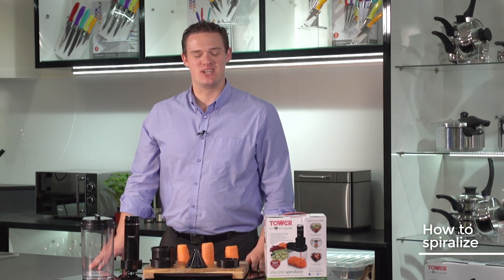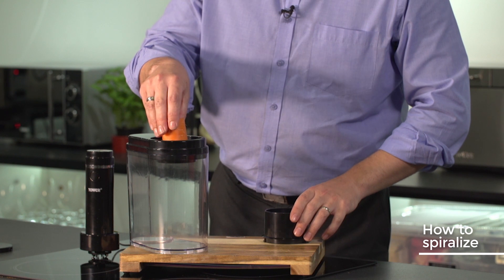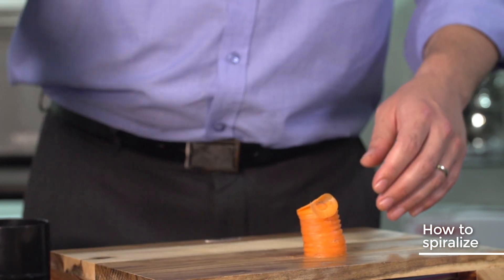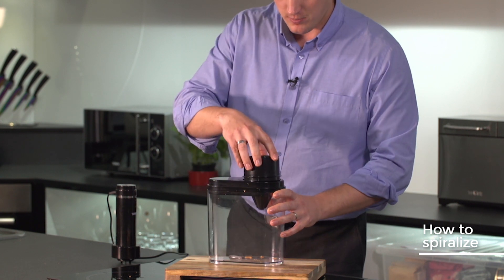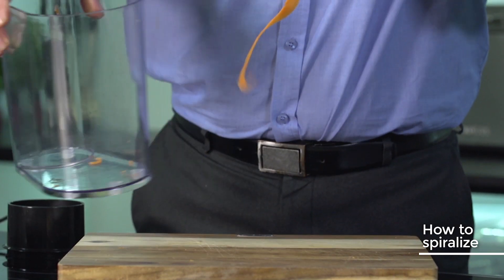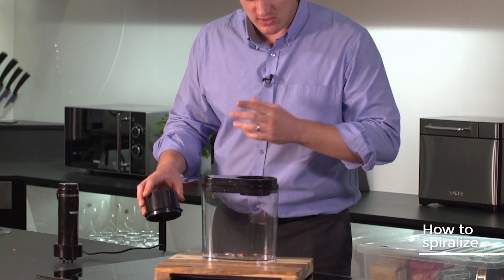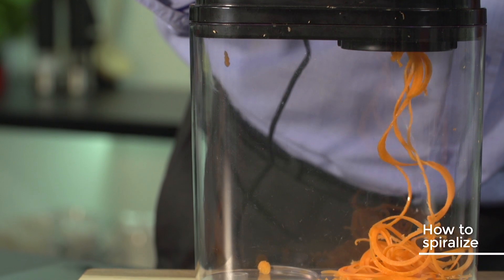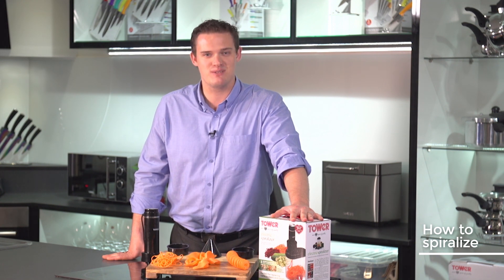How To: Carrots in the Electric Spiralizer - T19014